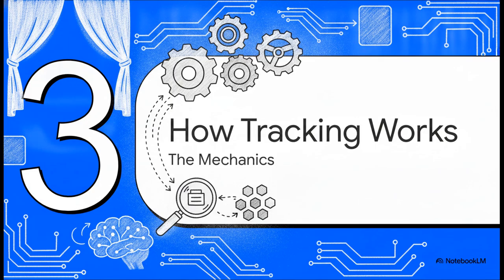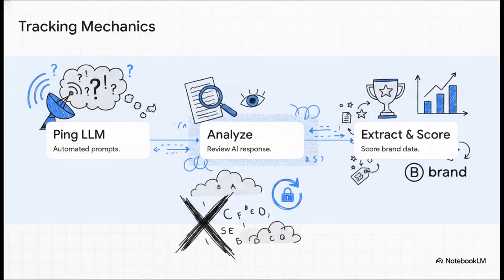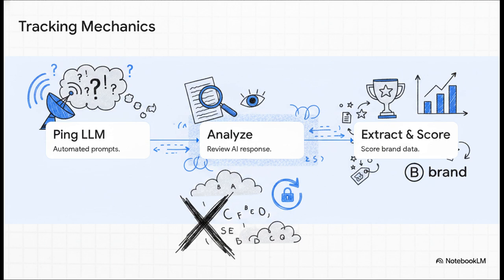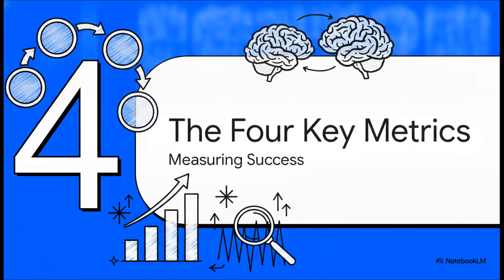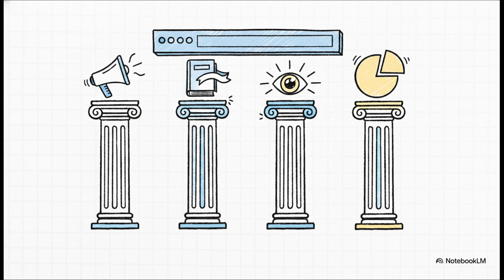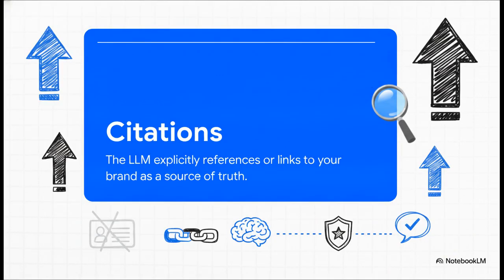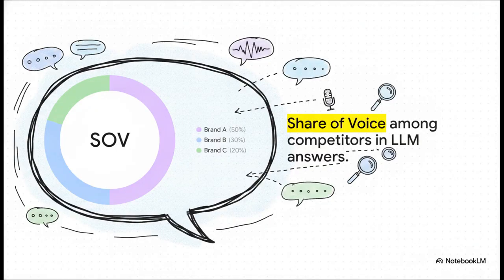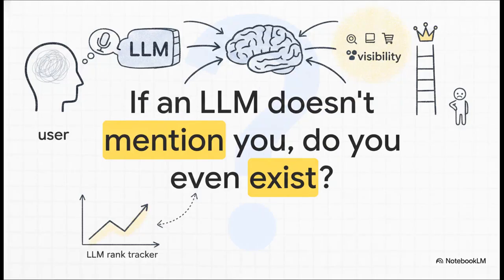The Architecture of LLM Rank Tracking Explained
Dive deep into the new era of search! In this video, we focus strictly on the architecture of LLM rank trackers—what they are, how they work, and why they matter in a rapidly changing digital landscape.

We bypass general SEO and broad AI news to bring you a targeted breakdown of the crucial new metrics you need to track: AI citations, brand mentions, visibility, and your true share of voice.

We also explore the current tools leading this category and how they stack up against traditional rank trackers.